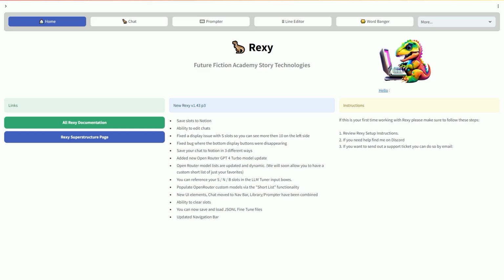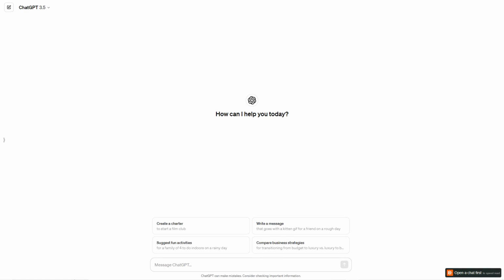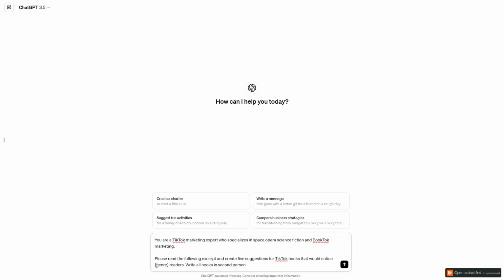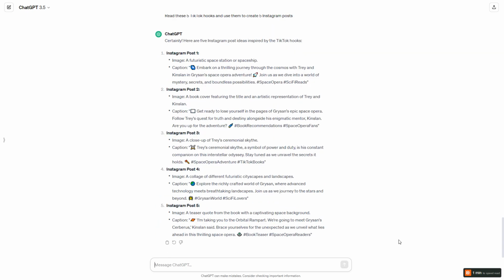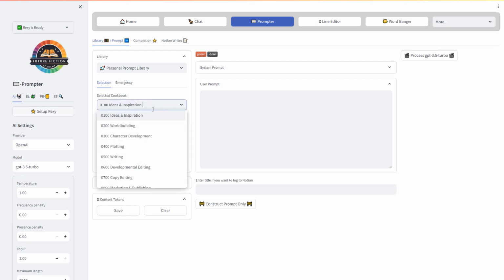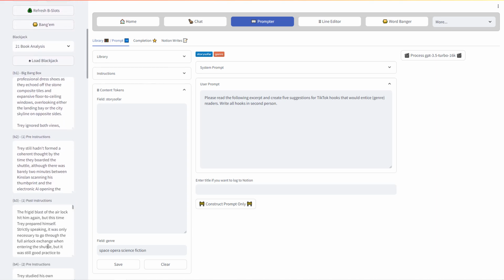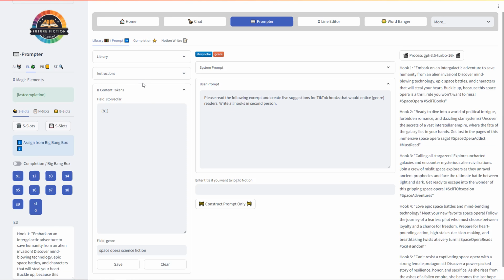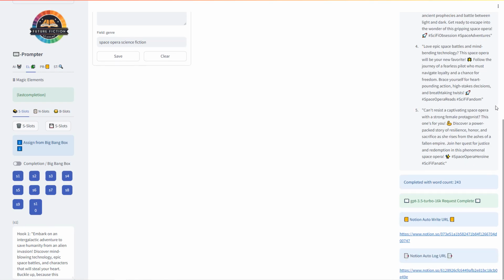Using Rexy Prompter to Make Social Media Copy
This video from the Future Fiction Academy walks through how easy it is to use the Prompter inside of Rexy

Instructor Stacey Anderson discusses how if you can create a series of prompts in ChatGPT, then you can do the same thing faster and easier with the Rexy Prompter. She demonstrates the prompter by creating social media copy based on an excerpt of her book.